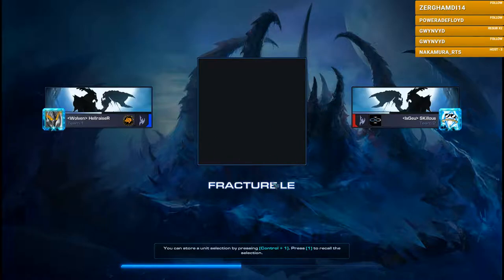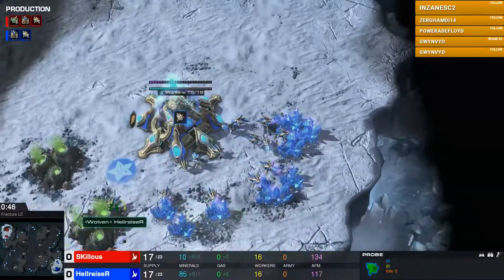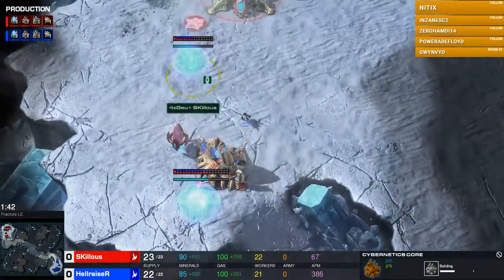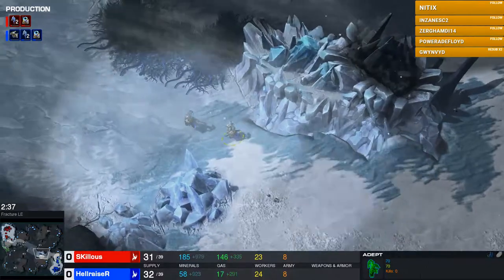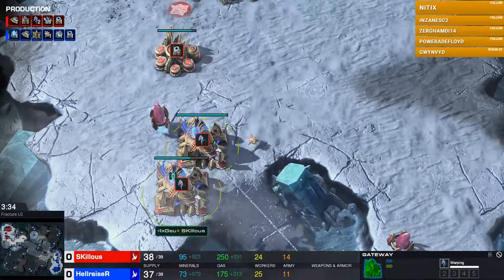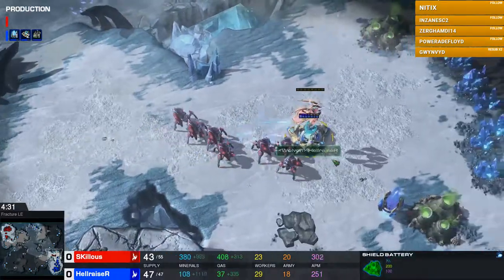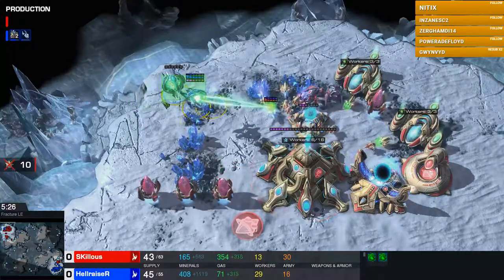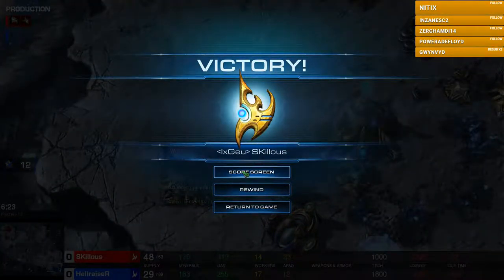Wolf's Lair vs Infinity Gaming - Game 1